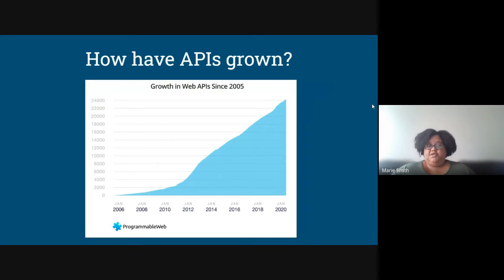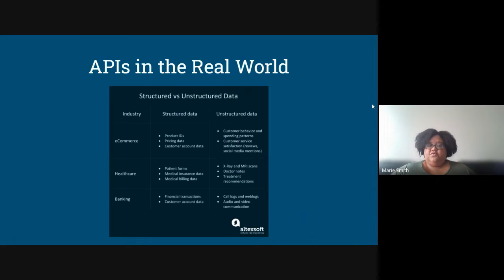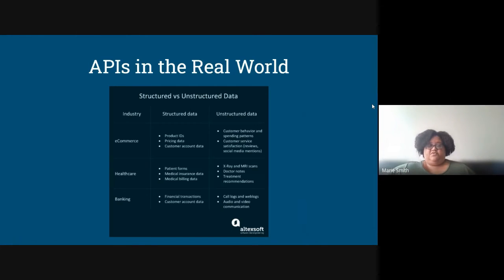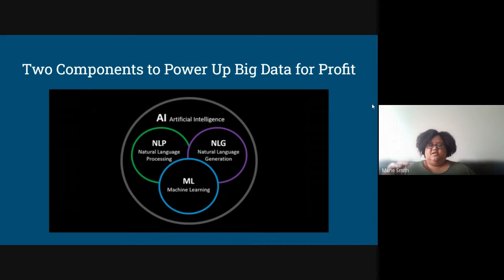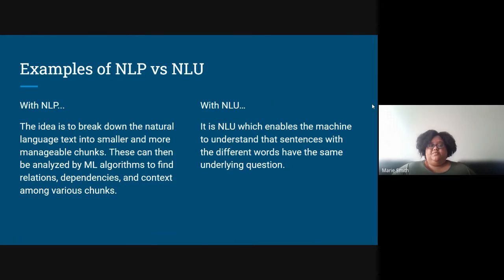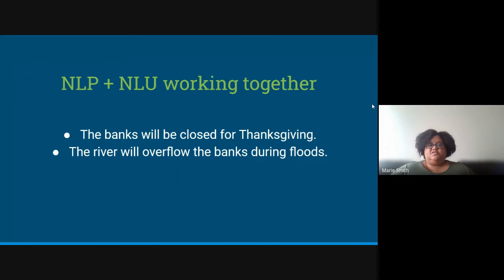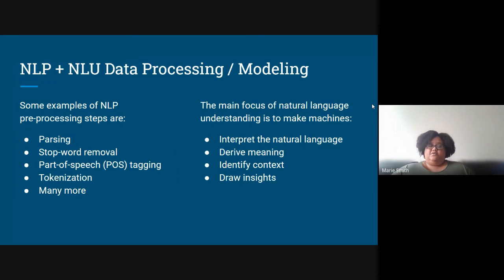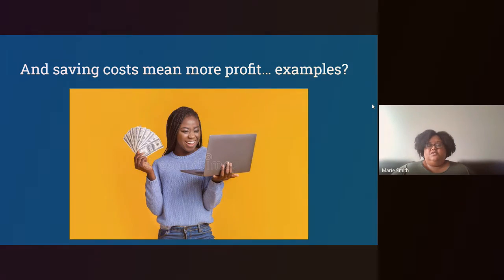[TEASER] Valley ML Marie Data 360 3 Ways to Build Profitable Relationships Using AI and Big Data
[TEASER] ValleyML Conference 2021: 3 Ways to Build Profitable Relationships Using AI and Big Data

With the advancement of artificial intelligence in business, it’s no surprise that in the coming years, many industries will morph. Technology will play a critical role in how customers work with brands to purchase goods and services. If all customers can do is interact with machines, how will businesses thrive in the long run? The truth is that AI will be used for more than just automating your tasks, but also to help you create better relationships with your whole community.

The value of relationships is undeniable. They are the bedrock of every business across the globe, and for this reason, they’re hugely important to take care of. There are two types of relationships that every business owner should focus on: internal and external. The former concerns your employees, while the latter concerns your external whole ecosystem.

See this presentation and learn more on the ValleyML conference.